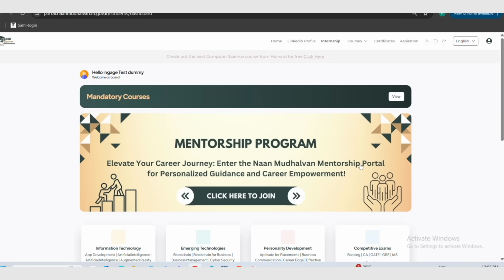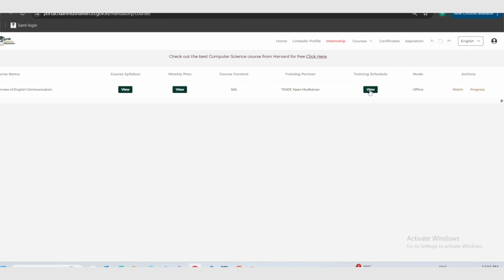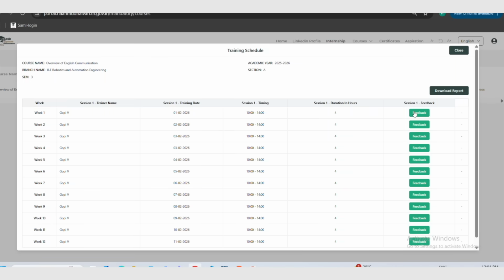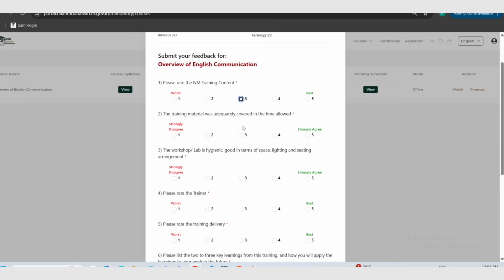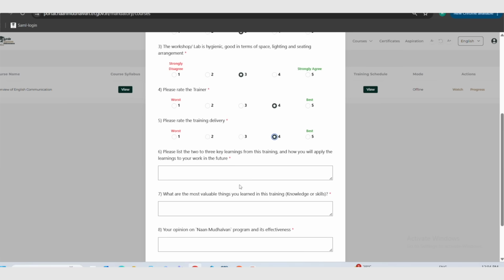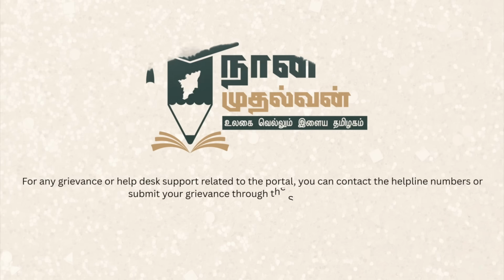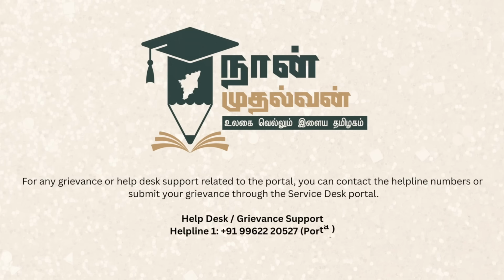Naan Mudhalvan Portal: How to Submit Session-wise Trainer Feedback (Student Tutorial)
This video tutorial explains how students can submit session-wise trainer feedback in the Naan Mudhalvan Portal using their student login. It provides a step-by-step guide to navigate to Mandatory Courses, view the training schedule, and submit feedback for each session. Students are advised to submit feedback regularly for successful course completion.

For help or grievance support:
Support Hours: Monday to Friday, 10:00 AM to 6:00 PM

Naan Mudhalvan Mandatory Courses: Student Feedback Submission for Trainer (Step-by-Step Guide)
Step 1: Login to the Naan Mudhalvan Portal using your username and password.
Step 2: Click on the “Courses” menu and select “Mandatory Courses”.
Step 3: View the mandatory course assigned for the current semester.
Step 4: Click on “Training Schedule” and then click the “View” button.
Step 5: Check the list of training sessions displayed for your course and college.
Step 6: Click on the “Feedback” button for the specific session date.
Step 7: Enter/select your feedback and click on “Submit Feedback”.
Step 8: Ensure feedback is submitted for each and every session for successful completion.
We are collecting trainer feedback from students for the following important reasons:
1. To Improve Training Quality
Student feedback helps us understand how effectively the trainer delivers the sessions, explains concepts, and engages the class. This enables continuous improvement in training quality.
2. To Evaluate Trainer Performance
Feedback provides a transparent way to assess the trainer’s teaching methods, punctuality, communication, and subject knowledge based on actual student experience.
3. To Ensure Better Learning Outcomes
By analyzing feedback, we can identify whether students are able to understand the sessions clearly and benefit from the training programme.
4. To Identify Issues Early
If students face any challenges such as unclear teaching, pace issues, or session-related problems, feedback helps in identifying and resolving them at an early stage.
5. For Quality Monitoring and Compliance
Trainer feedback is part of the programme monitoring process to ensure that the training is conducted as per the required standards and guidelines.
6. To Enhance Future Sessions
Constructive feedback helps in improving future training sessions, course delivery, and overall student experience.
7. For Accountability and Transparency
Collecting session-wise feedback ensures accountability of trainers and maintains transparency in the training process.